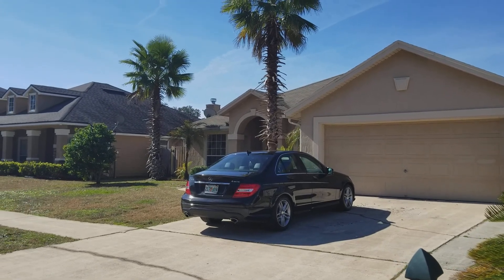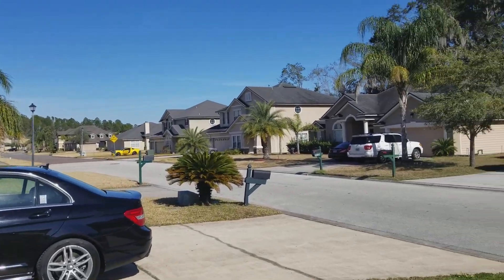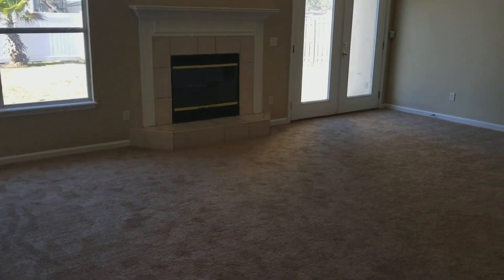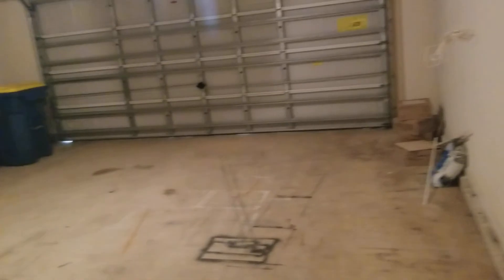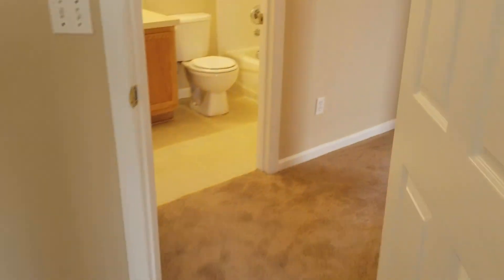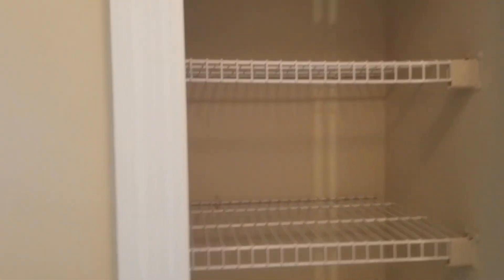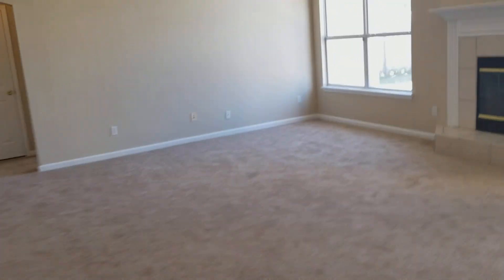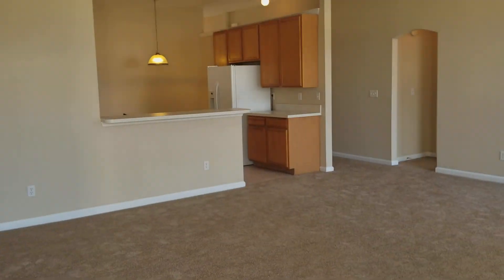14122 Summer Breeze Dr East FOR RENT